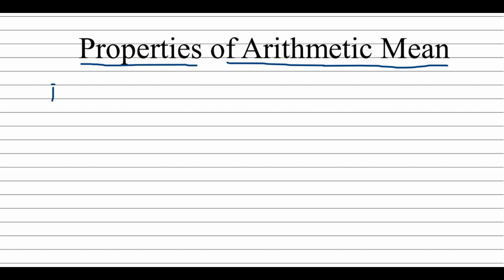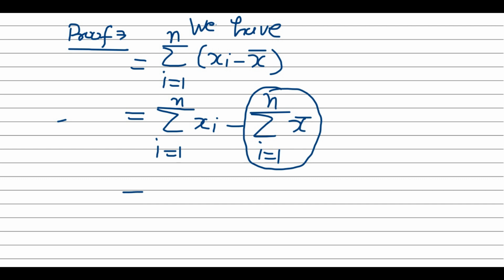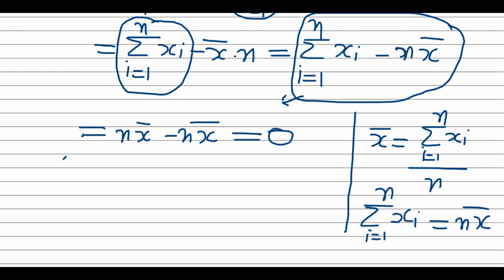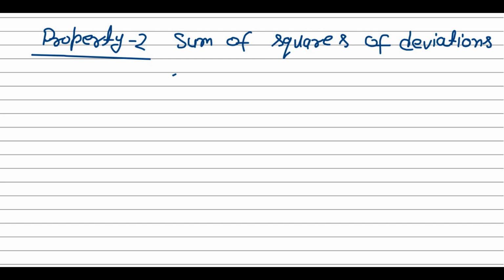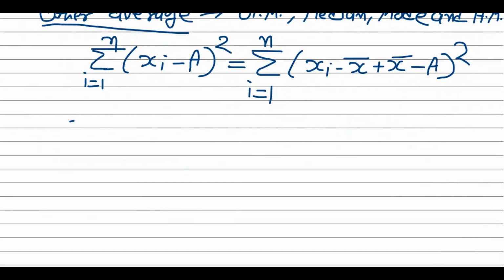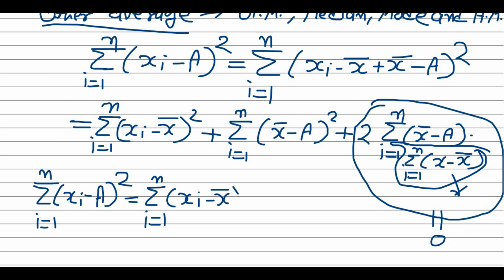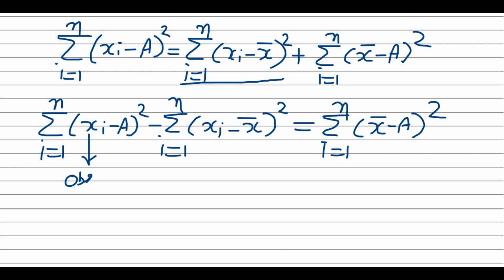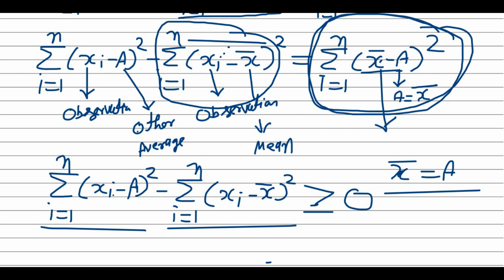Video # 2 :: Data Science and A.I. :: Properties of Arithmetic Mean